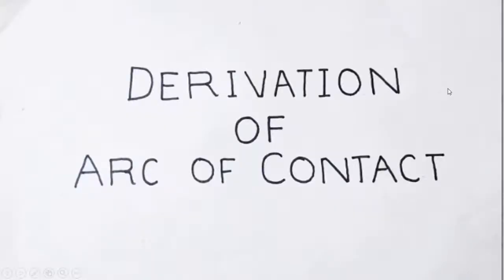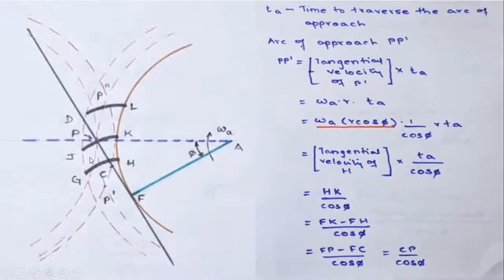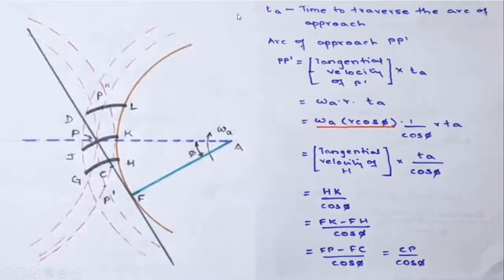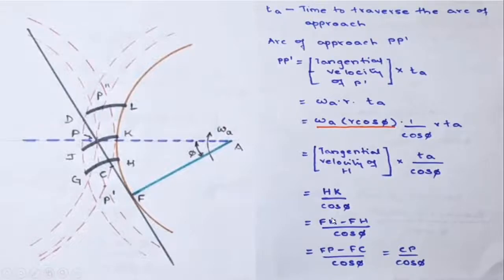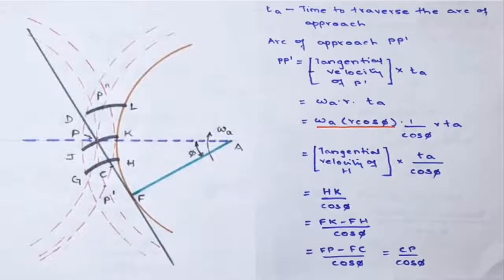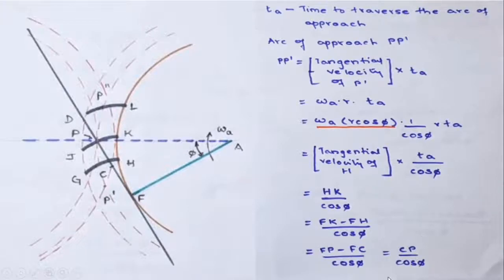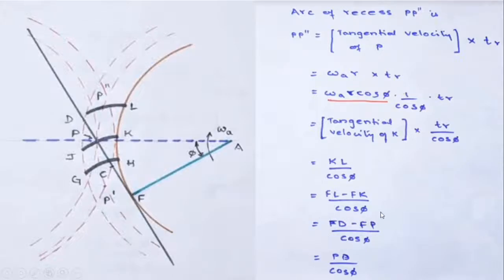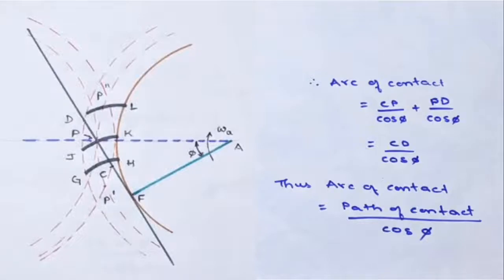Lecture 38 | Derivation of Length of Arc of Contact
This lecture explains the steps involved in obtaining the equation to determine the length of the arc of contact when two gear wheels mesh and are in action.